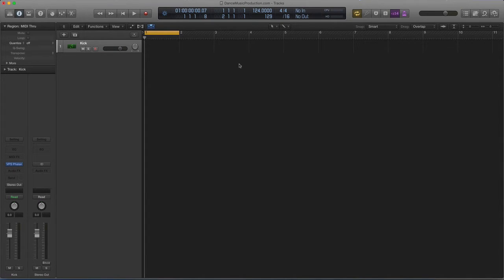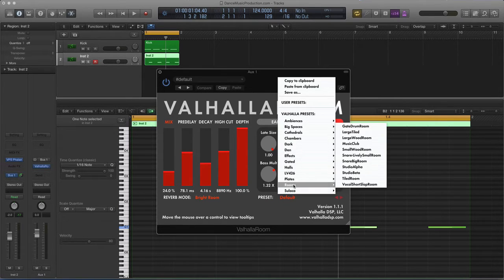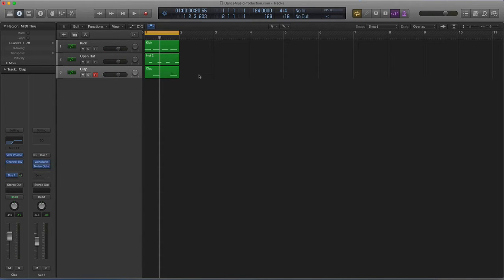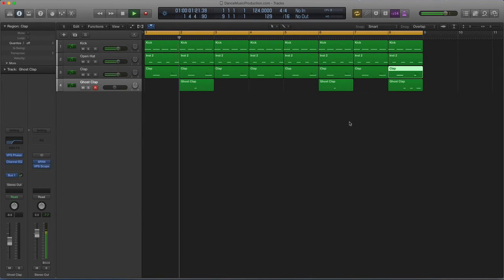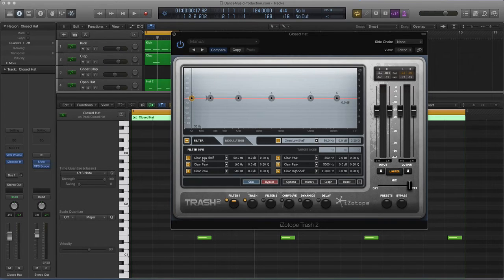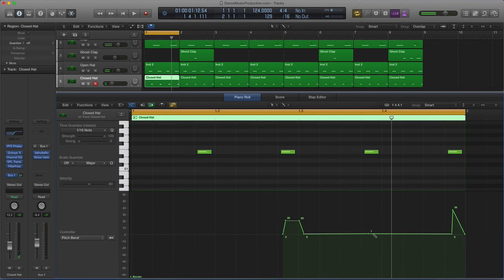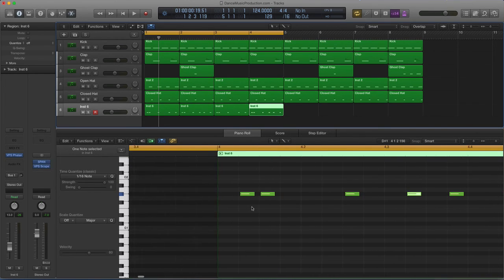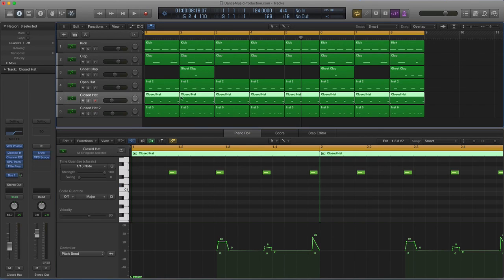DMP Tutorial For Track Spark